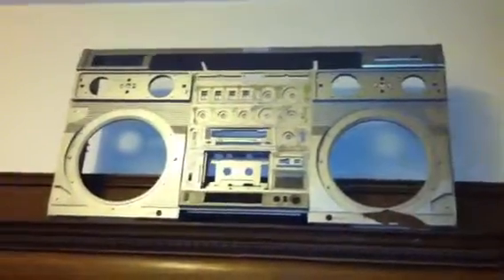EBay Sellers Tutorial : How to Pack a Boombox for shipping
Drop from on high. See the result to true Impact test on packing for general mail services.
Most be able to be dropped of 4 ft loading dock. There are even more protection that can be afforded, by using other packing technics. Maybe in a future video. Also I can teach you how to make home made large and jumbo ribbon bows like at Christmas, Haha hehe hoho .check out tomorrow's video "All I want for Christmas is my two front teeth"